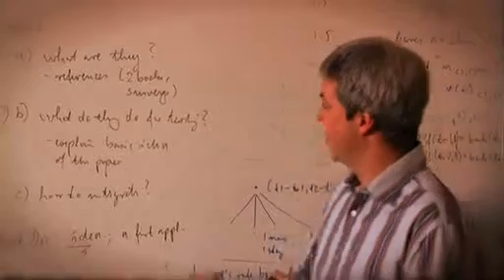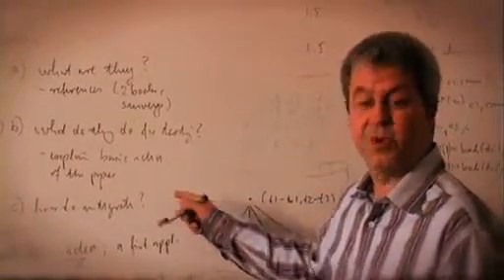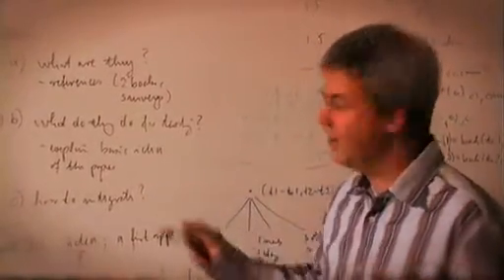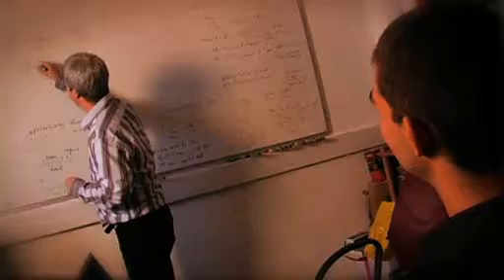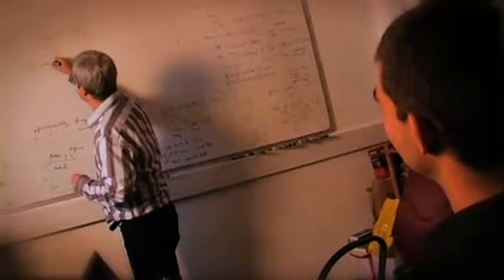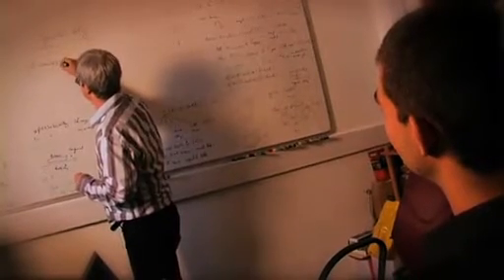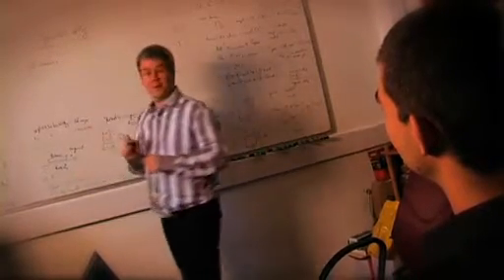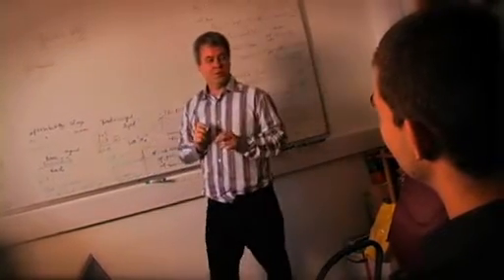Student ICT Development Projects from Software Alliance Wales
Student ICT Development Projects are established for the mutual benefit of both the student and the business taking part, designed for students to complete their final year or MSc/MEng projects with direct industrial applications.  They also provide students with the opportunity of designing and implementing a complete system and experiencing the major phases of the lifecycle of a software project.  The company will benefit through the opportunity of conducting a substantial project which is often curiosity-driven, innovative and involves system prototyping. The participating business will have the opportunity to gain free access to higher level skills and to build strong links with the University and its academics at no extra cost.